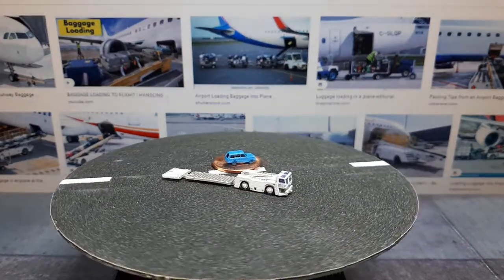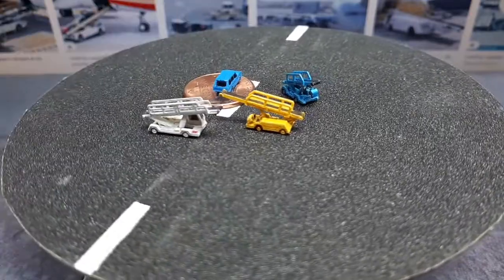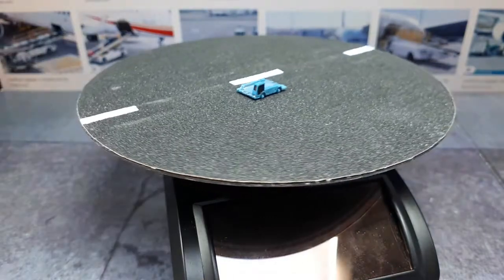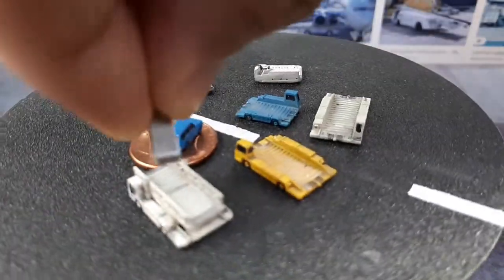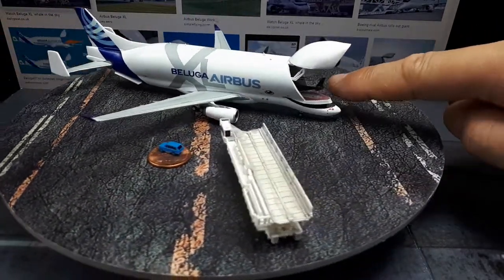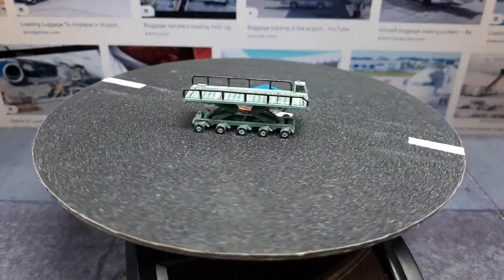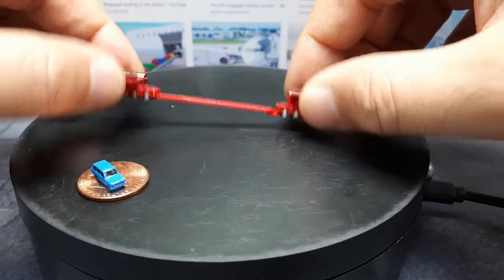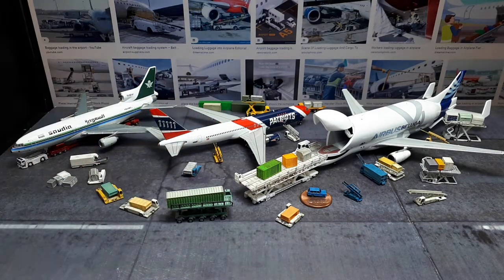1/400 Airport GSE, cargo luggage transporters lifts, Beluga XL, 3D printed from Shapeways